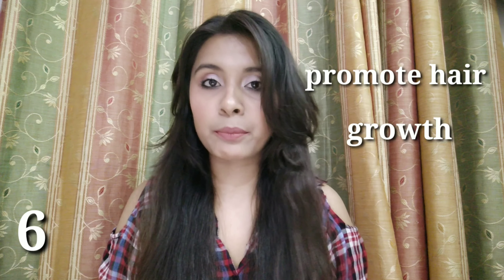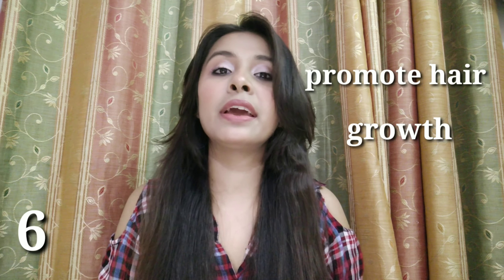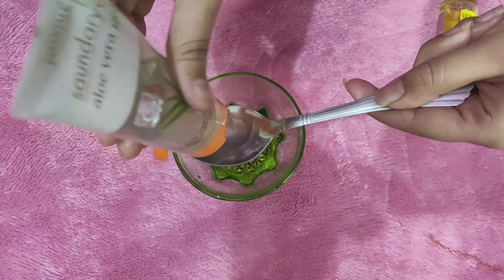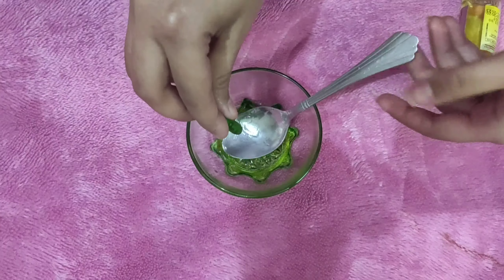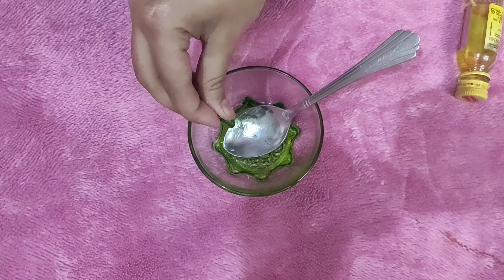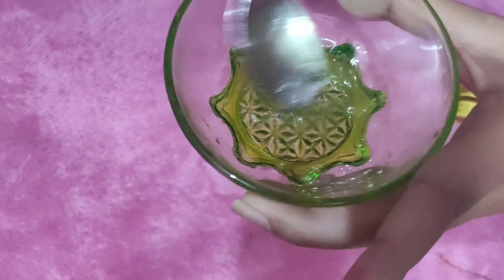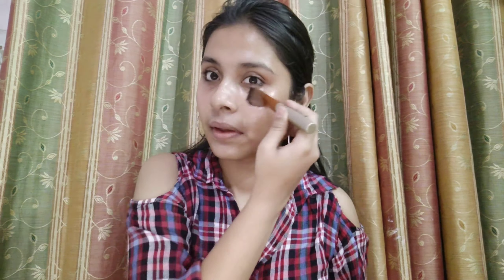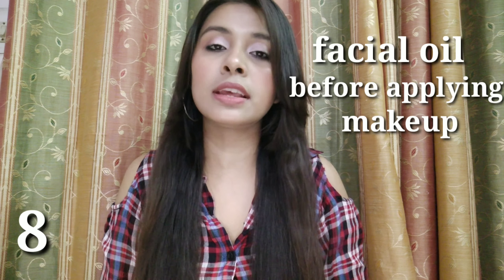TOP-8 USES AND BENEFITS OF ALMOND OIL FOR SKIN AND HAIR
TOP-8 USES AND BENEFITS OF  ALMOND OIL FOR SKIN
 AND HAIR

So in this vedio I am sharing my top-8 uses of almond oil for your skin and hair.

Almond oil is rich in vitamins and protein and is very useful for your skin and hair

Hope you will like this video🤩if you like this vedio so please press the like button👆and  subscribe to my channel▶️and don't forget to press the bell button so that you will never miss my new upload